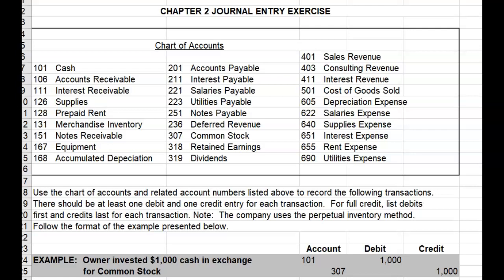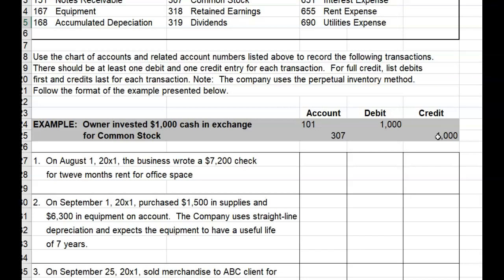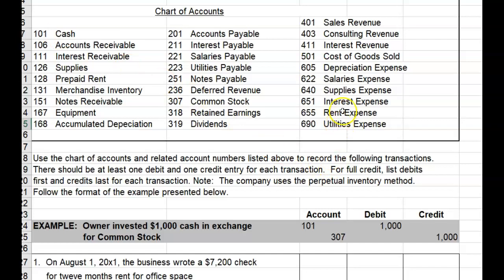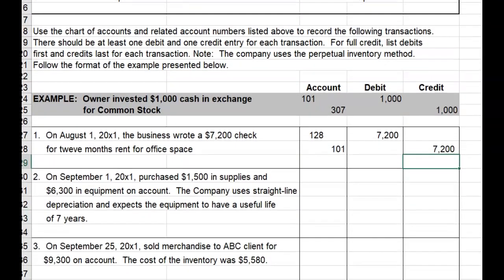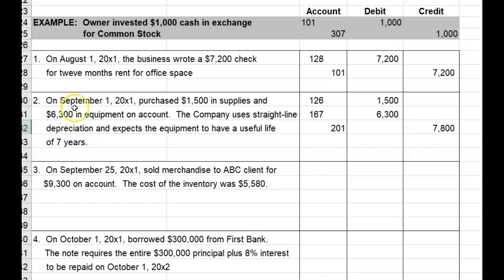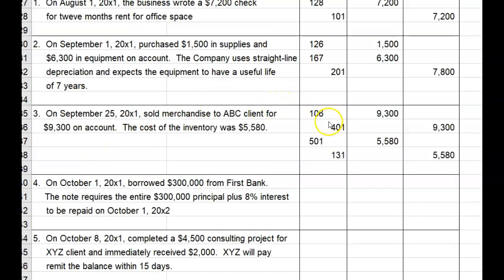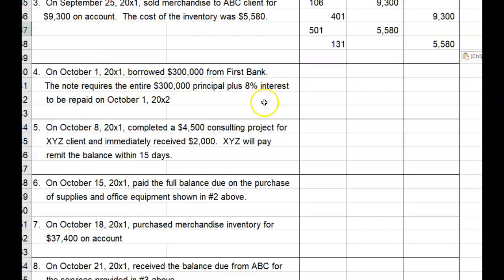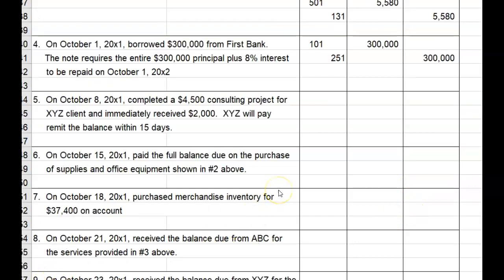ACCT 103 Study Guide 2.1